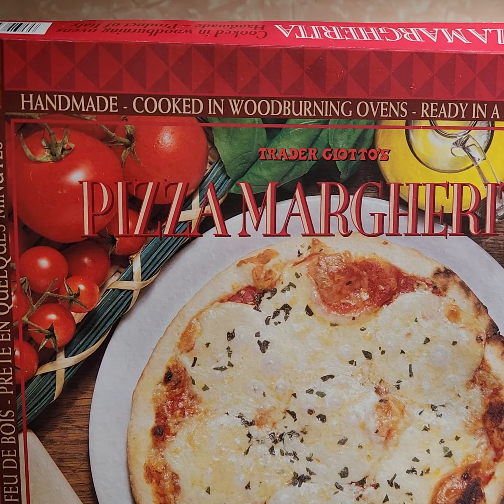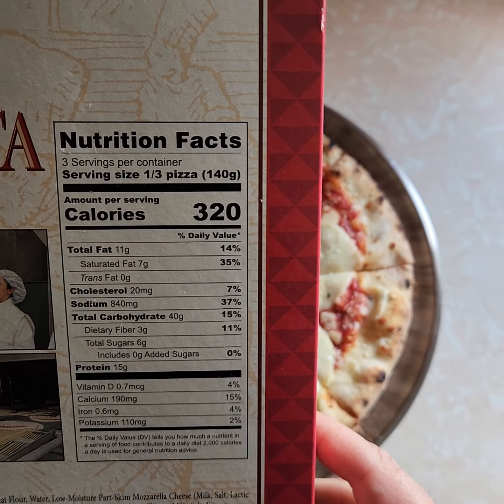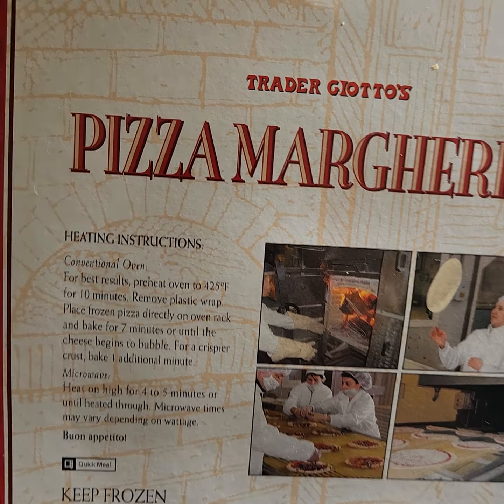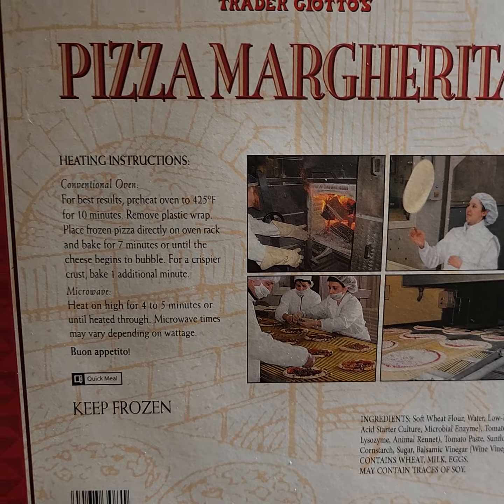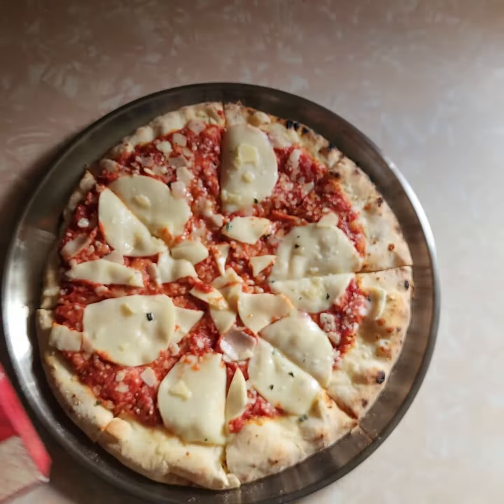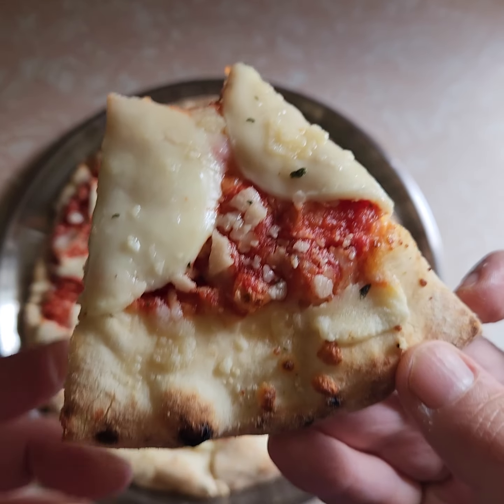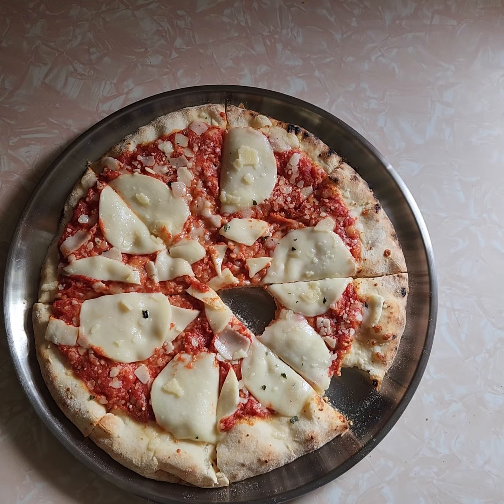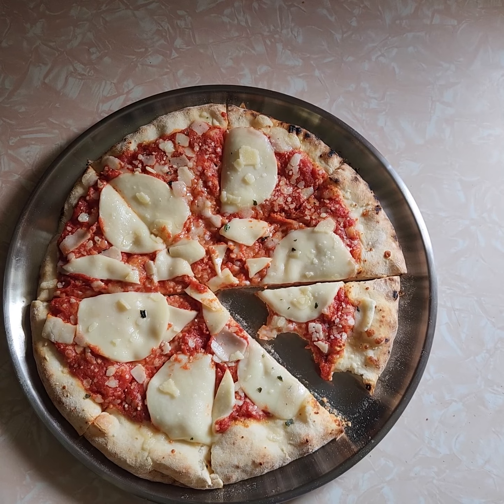Trader Joe's Giotto's Margherita Pizza Review